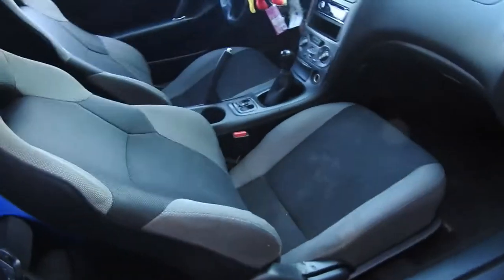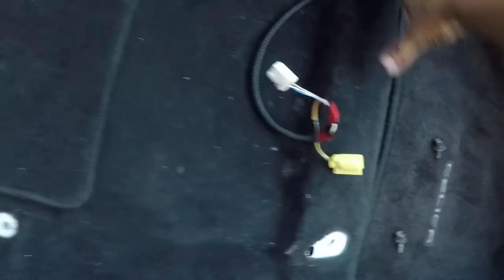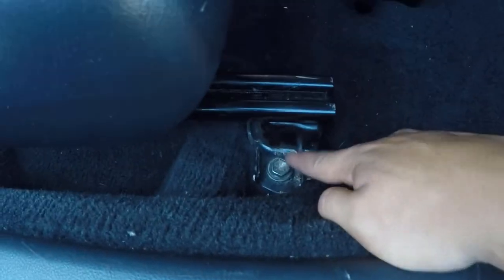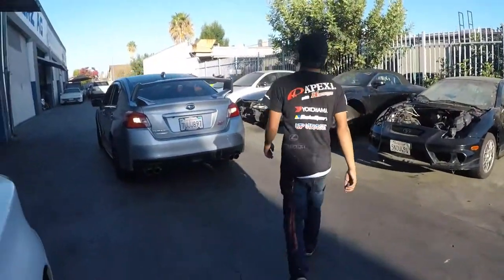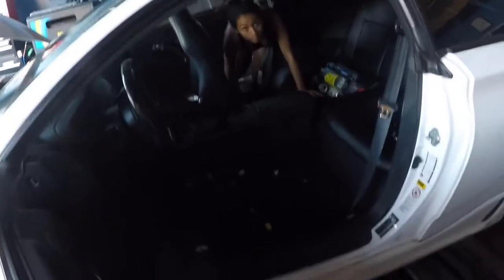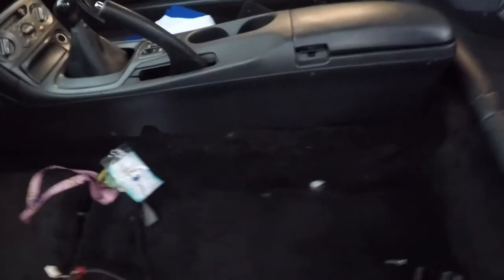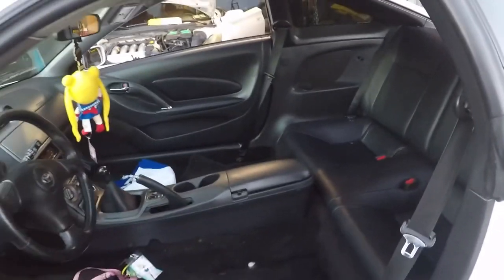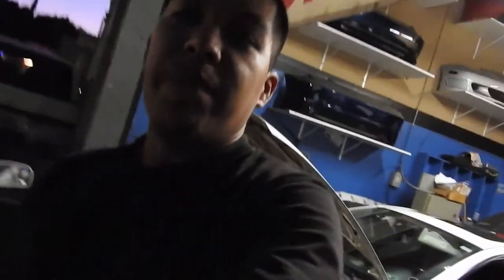How to remove the seats of toyota celica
Swapping the seats of the tsunami celica since they are leather and my wife doesn't like them. Going with cloth seats of 03 toyota celica gt